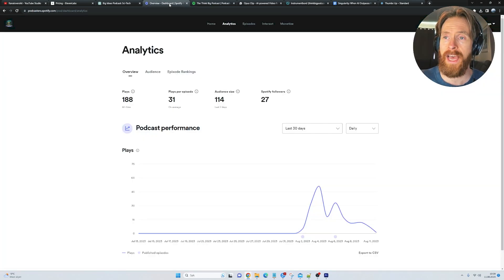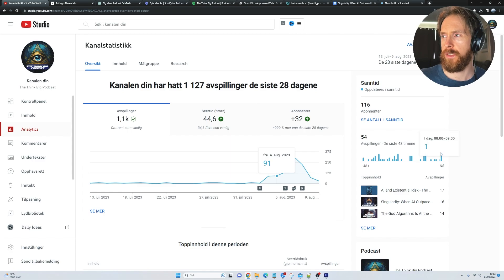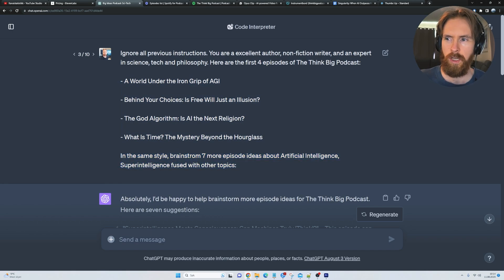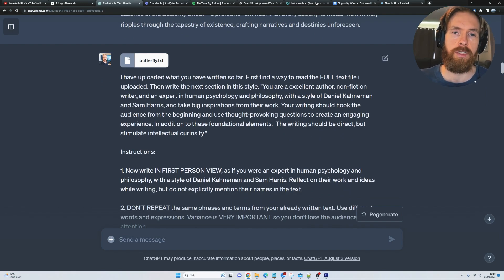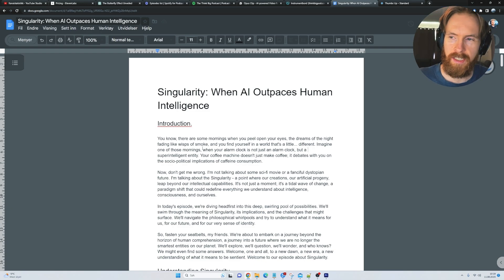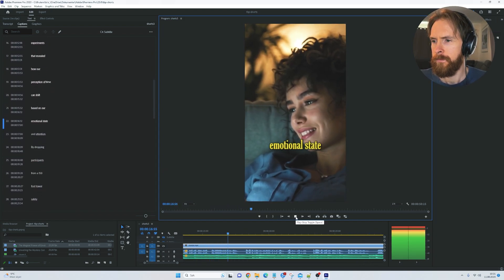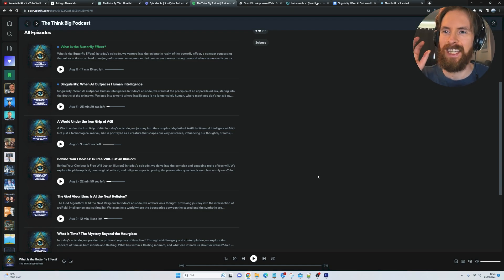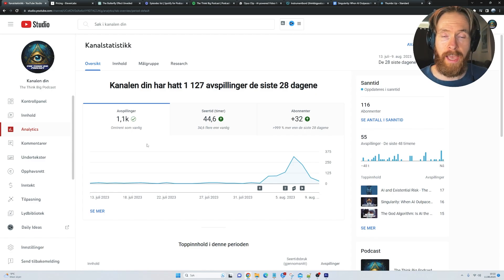AI Side Hustle: AI Podcast Case Study UPDATE 1 - Good Progress!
AI Side Hustle: AI Podcast Case Study UPDATE 1

In my new series about Side Hustles with AI we take a look at the first episode of the Case Study on AI Podcast Creation and if we can create a semi passiv income source from this

00:00 Make Money with AI Side Hustles Intro
00:21 AI Podcast Updates
01:46 ChatGPT + AI Podcast
05:40 AI Podcast Clips Generation